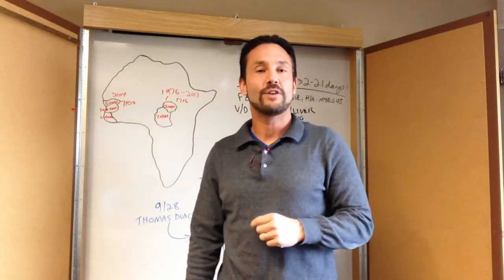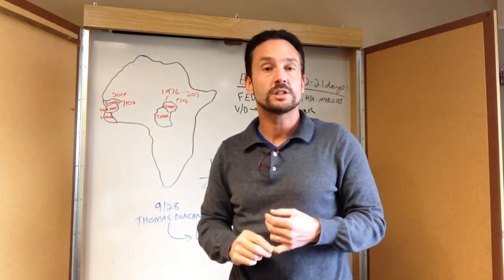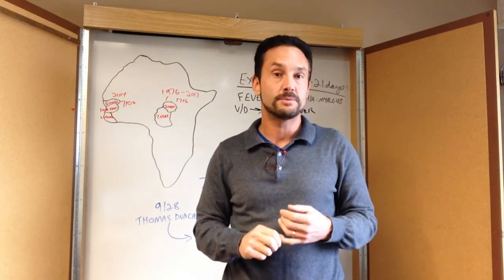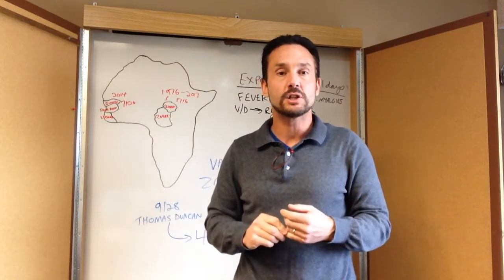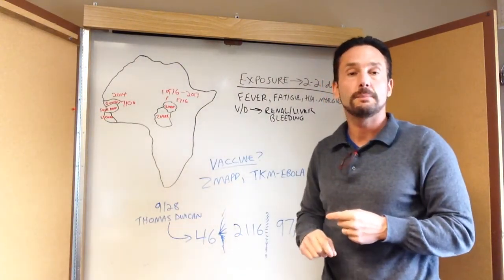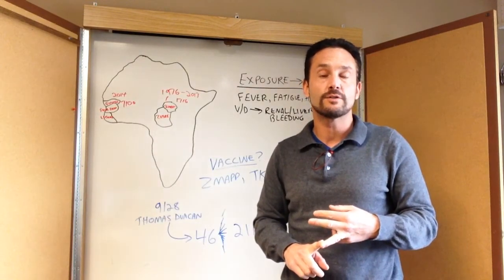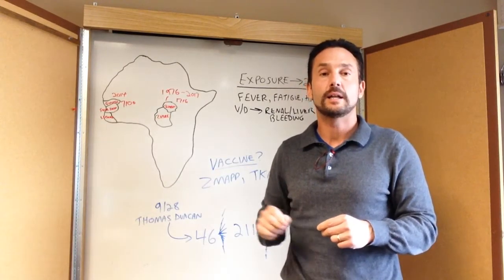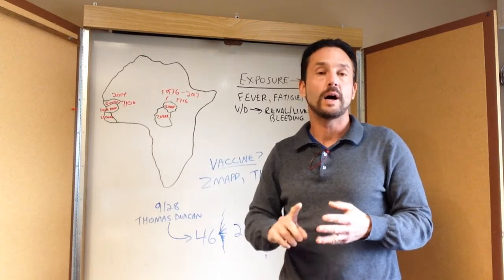Ebola virus. An update on the virus, now in the USA.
Ebola virus has been known since 1976. In the last 27 years, it has infected only 1700 people. In just 2014, over 7100 people have been infected, with 3300 deaths.